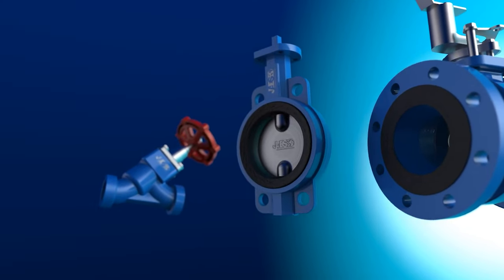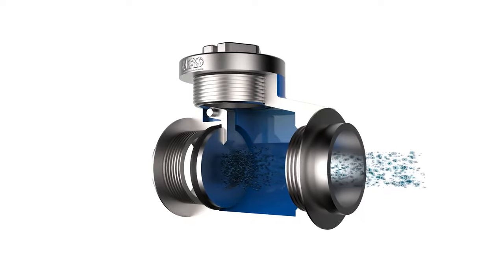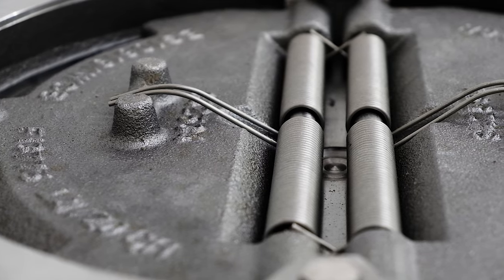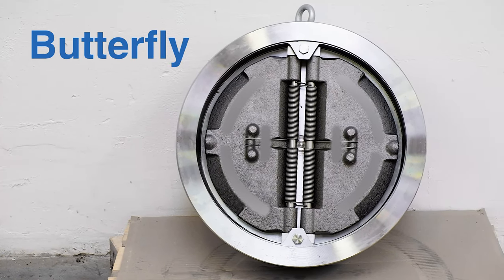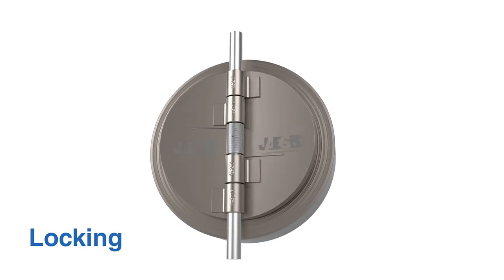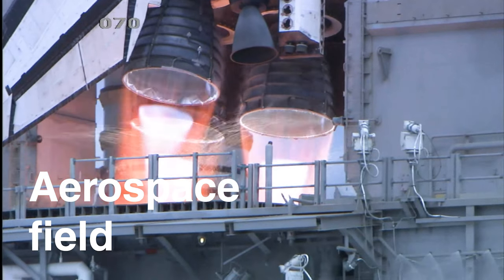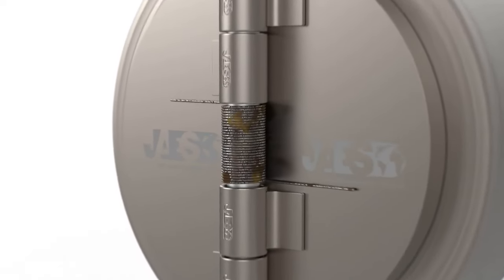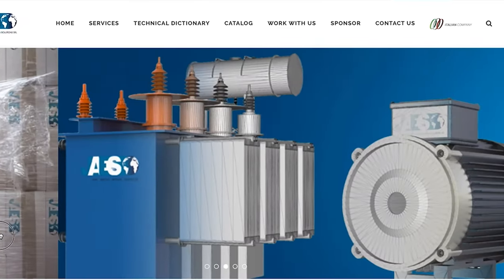How a CHECK VALVE works - hydraulic valve - clapet - ball - butterfly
Valves are shut-off or regulating equipment placed along the path of a fluid stream.In this video we will show you how a check valve works. Watch alsothe other videos on our playlist tofind out all the other types of valves we use every day.JAES, for over a decade has been providing its customer with the best solutions for their supply chain and in their catalogue you can find any kind of valve from the leading manufacturers.The check valve, also callednon-return valve is a one-way valve, where fluids flow in one direction only. For instance, in the hydraulic field they are installed on the circulation pump pipesand on the autoclave, since they nullifythe water hammereffect; a phenomena which we’ve explained on our last video.This   valve   is composedofan   element bound  by a guide which is pushed againstthe  base  of  the  valveby  a  spring.When the   fluid   flows andthere   is enoughpressure,  the  valve  will  open lettingthe fluid to passthrough; on the other hand, if there isn’tenough pressure or if the fluid is   flowing   from   the   opposite   side,   the valve staysclosed;  this iswhy  it  is  also known   asnon-return   valve,   because   it doesn’t letthe fluid to flow back. There are several types of check valves, let’s see themin detail:1-Swing check valves, consisting of a flat disk; they are mostlyused in inner tubes, in which they inflatethe tire without letting the aircomingout from inside.2-Ball check valve, which consists of a small metal ball, also calleddrive sphere, which is located inside a cylindrical well, and a spring thatcounteracts the movement of the sphere.The well is blockedat the top by a ring nut of smaller diameter than the sphere, wherethe latter can leanwithout getting out.3-Butterfly check valve with counterweight, which has a flat disk sectioned in the center and a spring that closesthe valve. Its movement resembles the butterfly's wings.The main advantage of the check valve is the absence of backflow and water hammer, which could damage the pipes.However,this valve also has some disadvantages, such as Leakage, whena large amount of grime is placed between thebase of the valve and its disk, so that the valve can’t close properly. Another disadvantage is the locking, whena bad sliding of the guide doesn’t let the plateto close completely, and most of the times the cause is due to theoxidation of the components. Check valves are part of Safety Valves category, because theyincrease the safety level of a thermo-hydraulic system. For example,non-return butterfly valves are safety valves used in water pumping systems.There are many applications for this type of valve; it is used in industrial processes for fluids management, such as in power plants, nuclear plants for waste lines, make-up water, while in the aerospace field they are used in propulsion systems for fuel pipes. They are often used when different types of gases have to be mixed. The return valves are placedon both ends of the pipes in orderto prevent the mixing of gas inthe original source.For example, if a fuel and an oxidizer have to be mixed, check valves will normally be placedon both the fuel and the oxidizerendsto ensure that the original gas cylinders remain pure and therefore non-flammable.The efficiency of a non-return valve is also affected by the wear of its components, such as the closing spring which tends to wear out easily, which is why the valve must be inspected constantly to prevent the fluid from flowing tothe opposite direction.In this video we have seen how a check valve works but do you know how many types of valves we use daily? Watch the videos of our playlist, you will discover all the types of valves that surround us. If you found this video useful, please let us know by leaving a like and a comment.